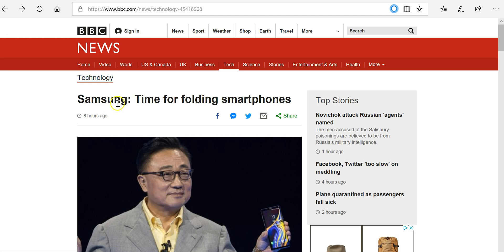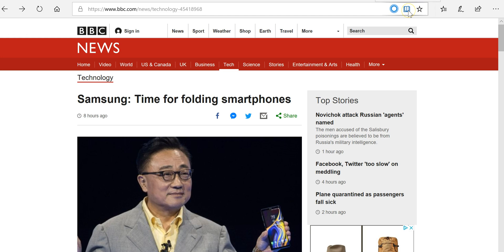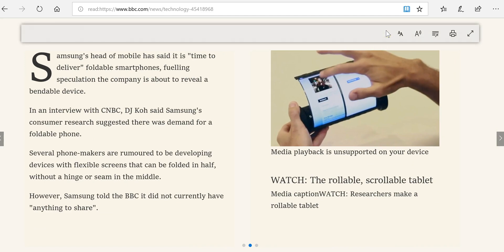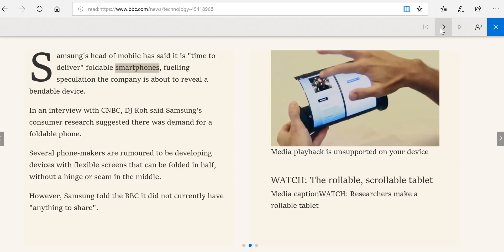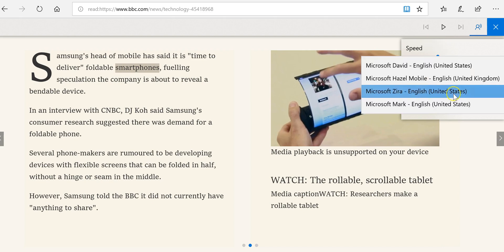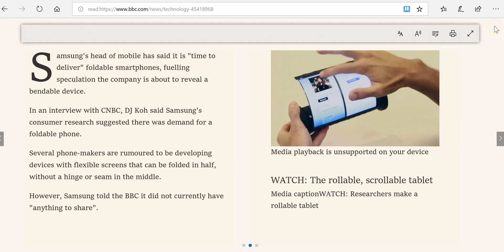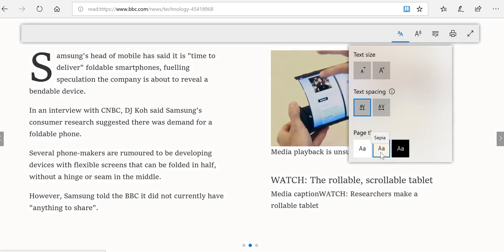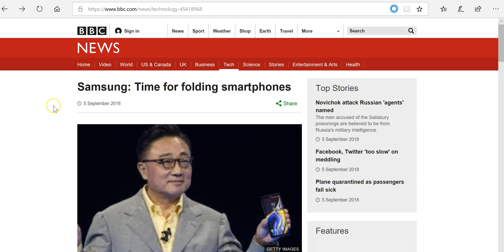How to Use the Accessibility Options in Microsoft Edge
The Microsoft Edge browser has a couple of great options that students can use to make webpages easier to read. Watch this video to learn how to use the read-aloud mode in Microsoft Edge.